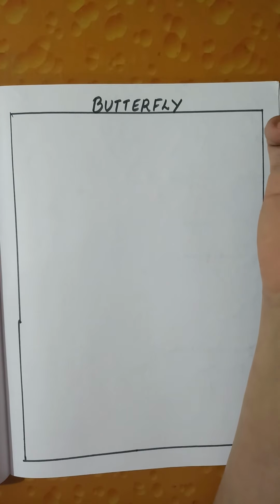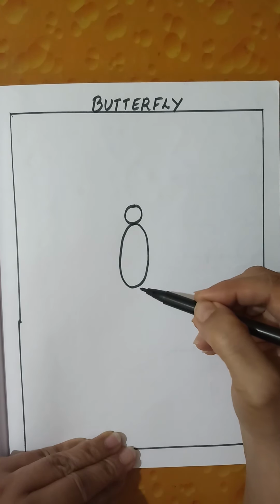Simple drawing of Butterfly. Butterfly drawing.How to draw a Butterfly.Butterfly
Drawing of Butterfly.
How to draw an easy butterfly step by step. In this Drawing you will learn how to draw simple and easy way of drawing butterfly. This drawing is basically meant for the beginners and the early age group of kids.